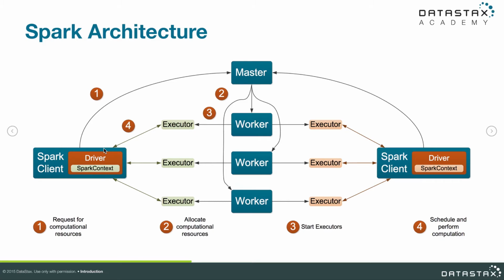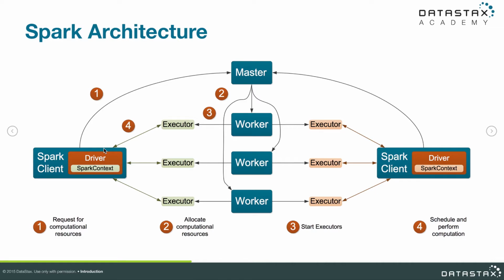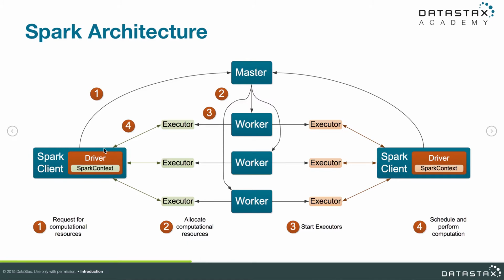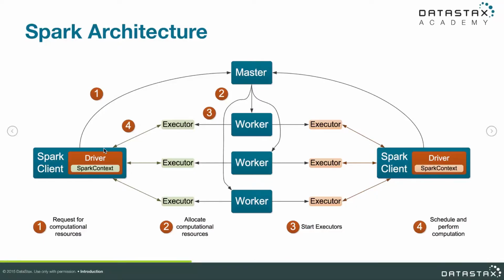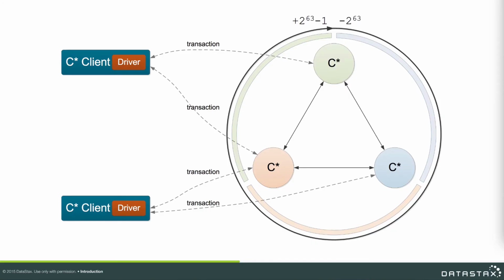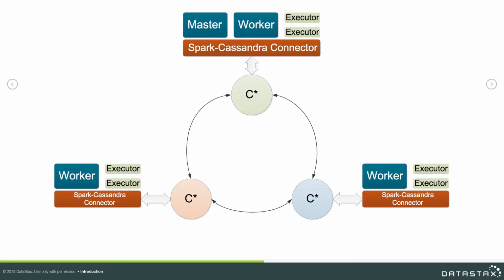DS320.02 Introduction: Spark Architecture | DataStax Enterprise Analytics